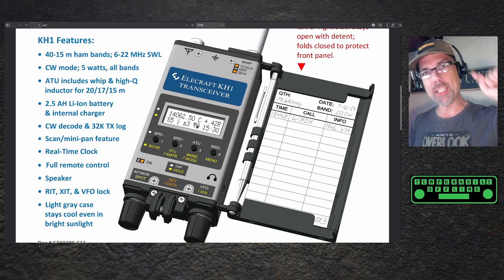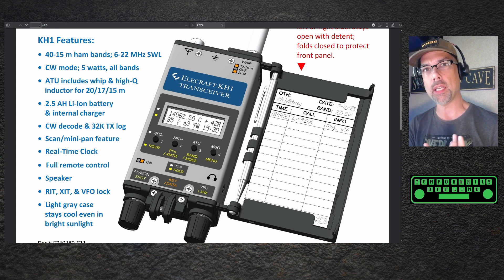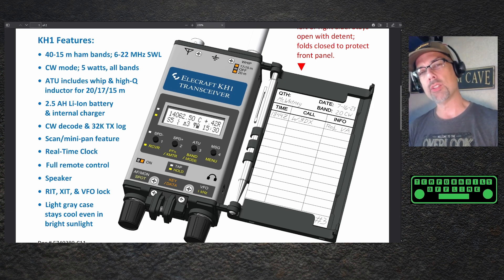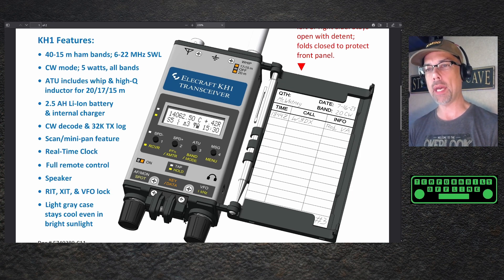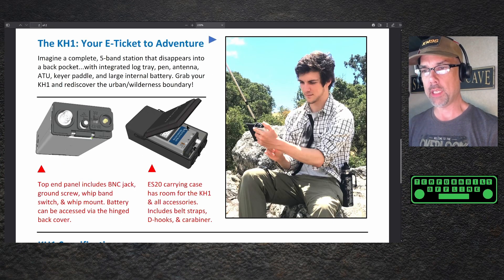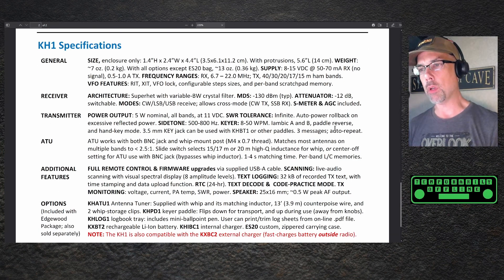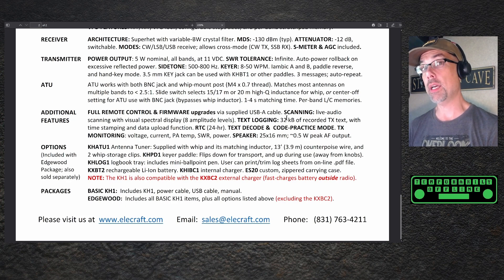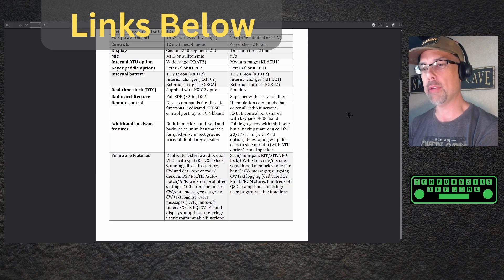All New Elecraft KH1 Portable CW Radio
Look for an announcement at Pacificon 2023 from Elecraft, or coming soon to their website.